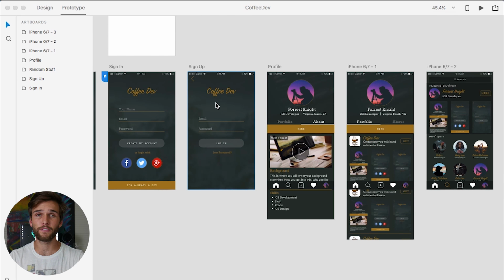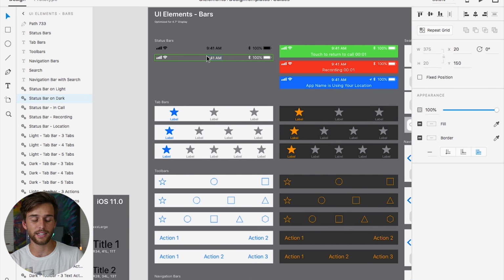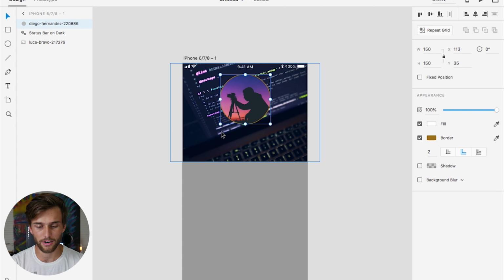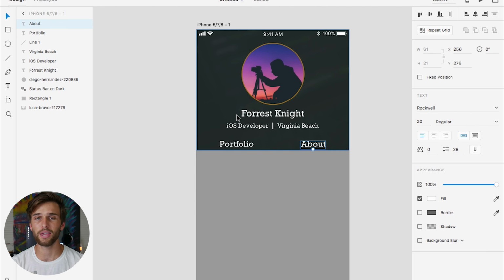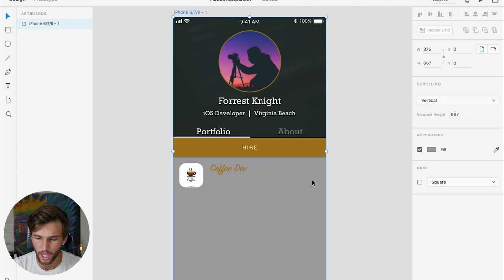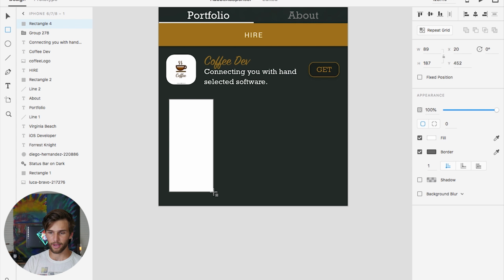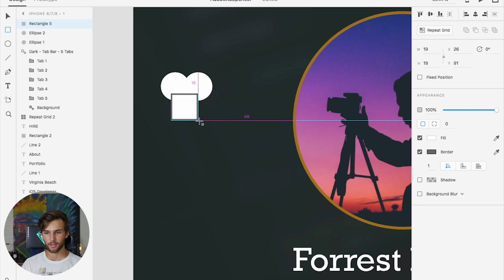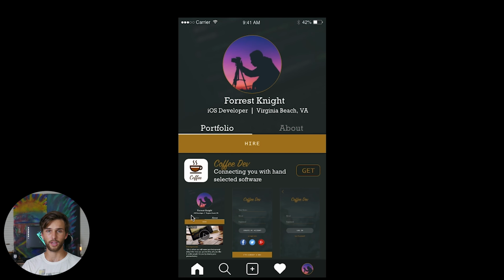How to Design & Prototype a Mobile App - Adobe Xd Tutorial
Most of y'all have some sort of app idea. The next step in the software development process is design. Today, I teach y'all how to design a mobile iOS app using Adobe XD.

I share and document my experiences on a topics including computer science, software engineering, and iOS development. I'm a full-time Software Engineer and a part-time YouTuber & iOS developer. My hobbies outside of what's been mentioned include surfing, snowboarding, and playing video games.

My Office

SOCIAL MEDIA

PRODUCTS

DESK SETUP

Monitor Arm

Standing Desk

Desk Chair

VIDEO GEAR

Bendy Tripod